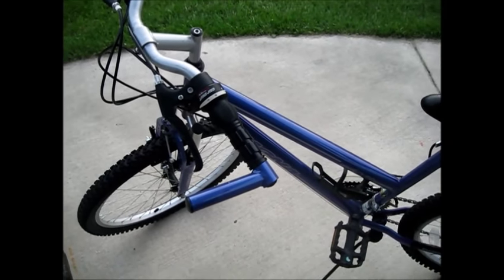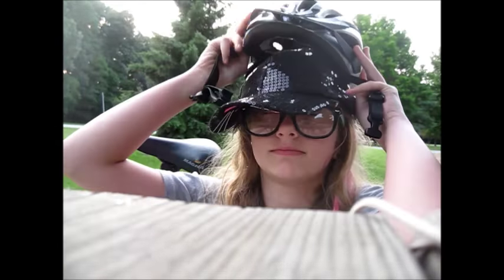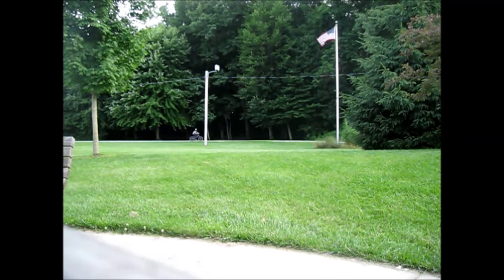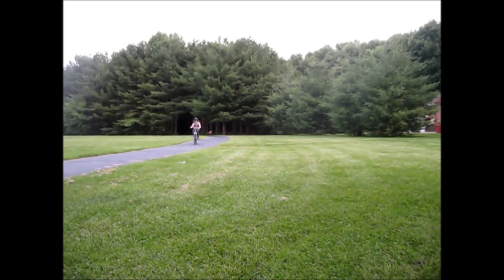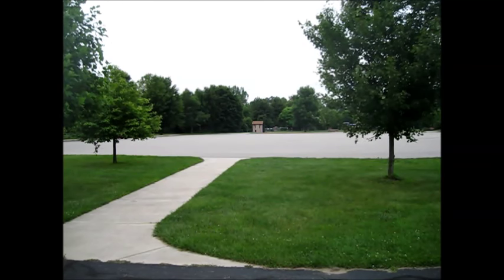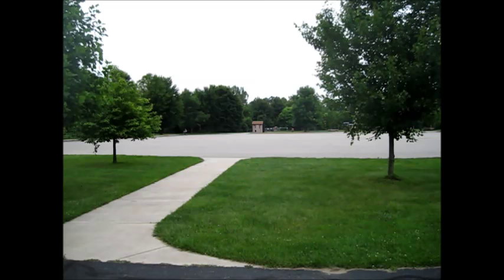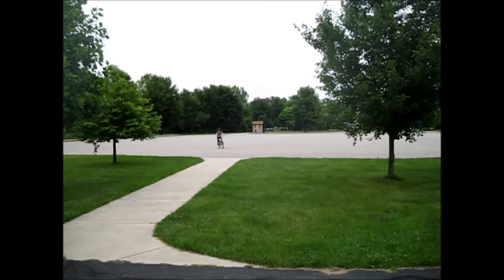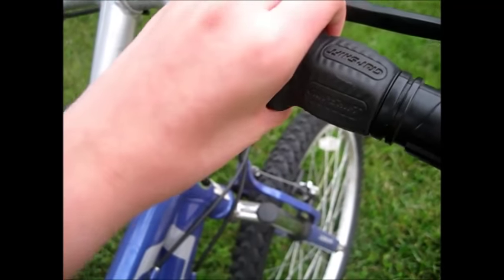How To Ride A Bike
Follow these instructions and you'll be cool. By bike standards.